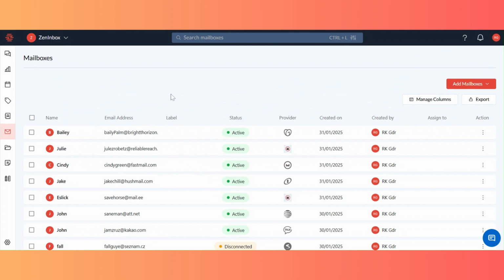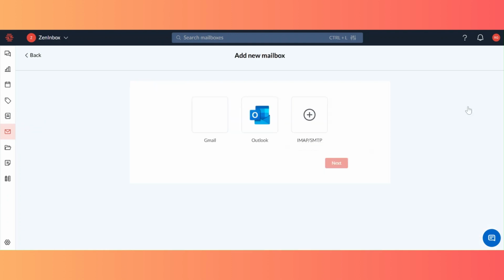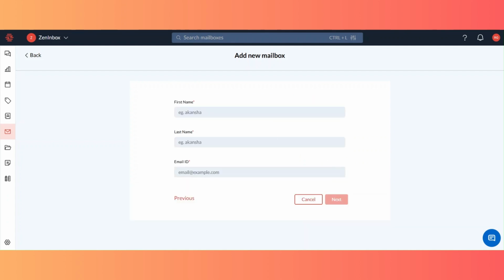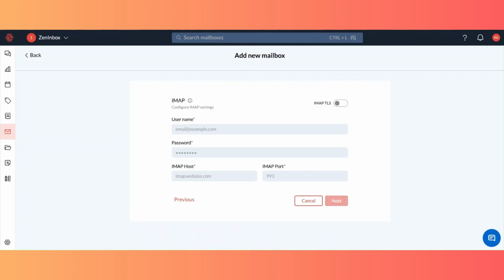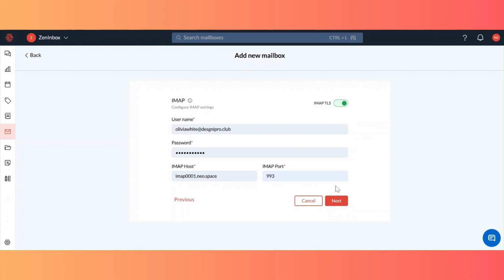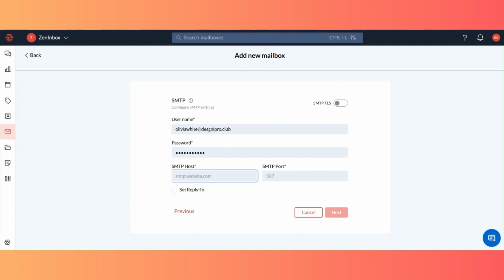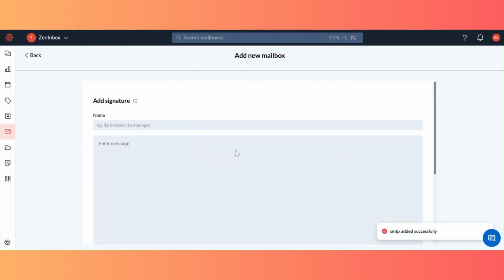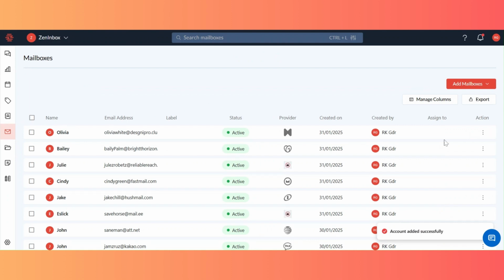Connect Neo mail with ZenInbox | ESP Connection Series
Discover how to connect your GoDaddy Webmail to ZenInbox using IMAP/SMTP configuration. This tutorial provides step-by-step guidance on setting up your GoDaddy email account with the correct server settings for secure and reliable email management in ZenInbox.

What You'll Learn:

Setting up GoDaddy Webmail with secureserver.net settings
Configuring secure IMAP/SMTP connections
Understanding SSL/TLS encryption requirements
Using the correct ports for optimal email security
Customizing your email preferences with signatures

Key Features:

Unified Inbox: Manage all your emails in one place.
Focused Inbox: Prioritize what matters with AI-driven filtering.
Secure Communication: Built-in security and compliance.
Automation: Save time with smart workflows and reminders.